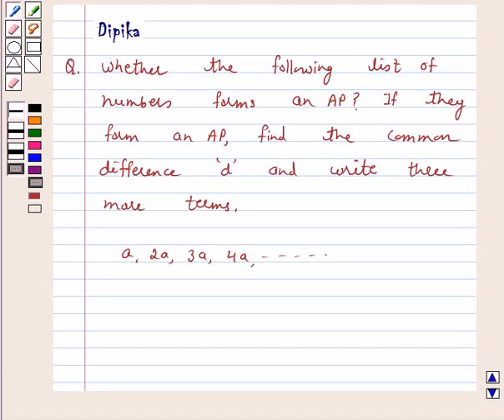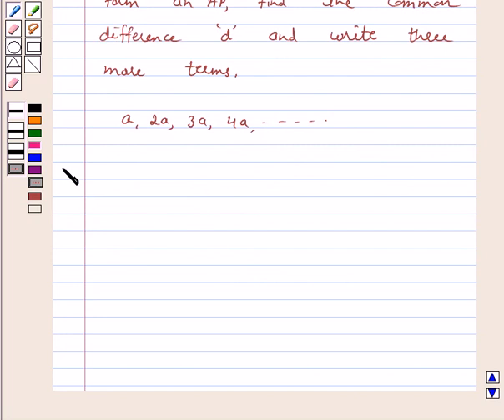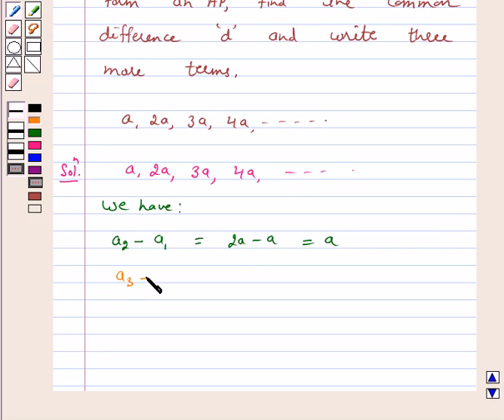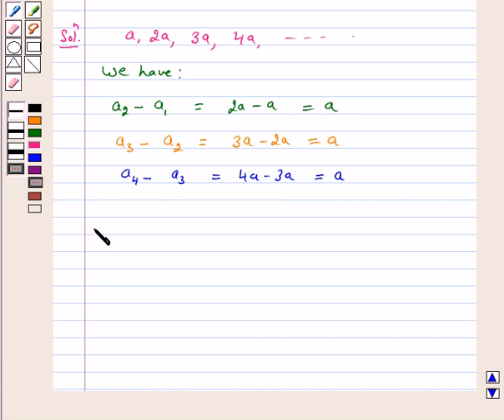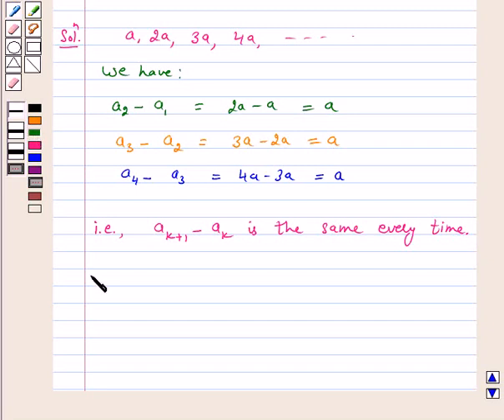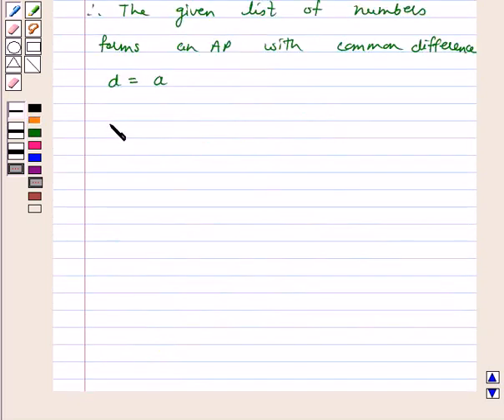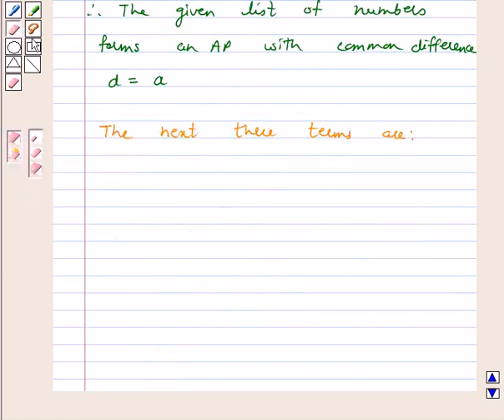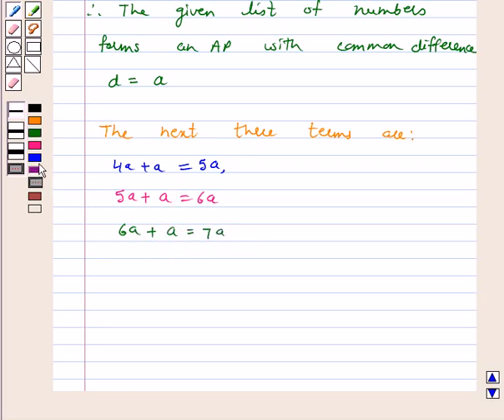Maths X NCERT 2007 5 5 1 4x